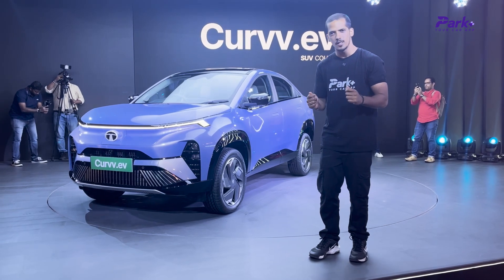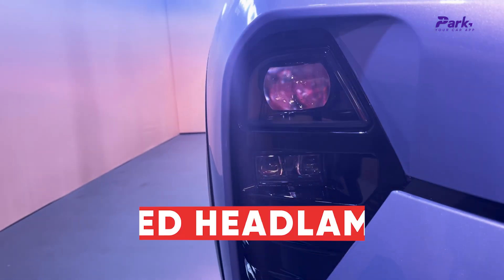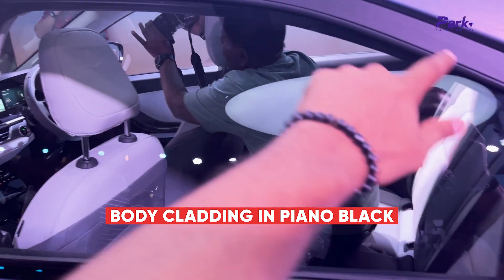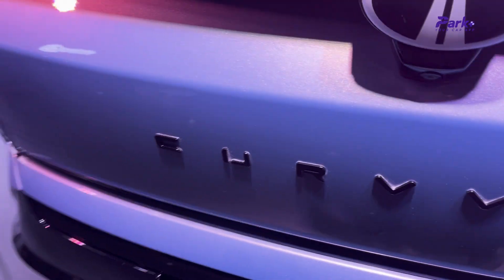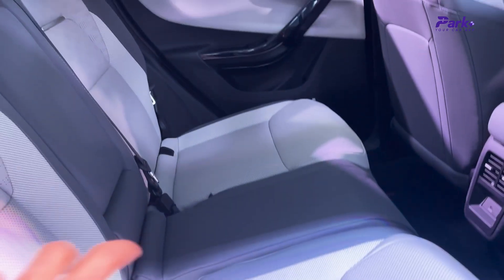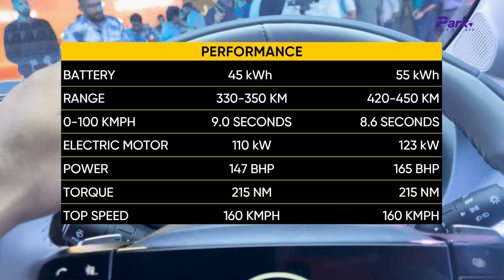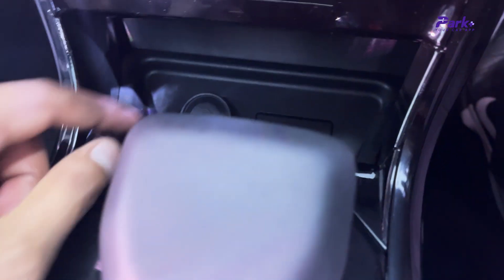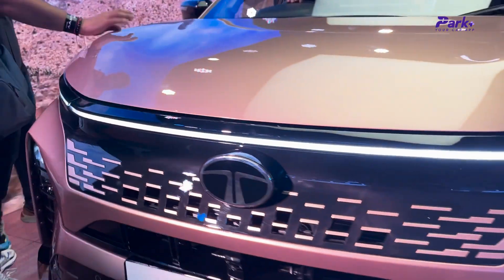Tata Curvv EV Walkaround | Tata's Futuristic SUV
Join us for an exclusive walkaround of the stunning Tata Curvv, featuring both the EV (Electric Vehicle) and ICE (Internal Combustion Engine) variants!

In this video, we dive deep into Tata's groundbreaking design, showcasing the sleek exterior, innovative interiors, and advanced features of both the Curvv EV and Curvv ICE. Whether you're an EV enthusiast or a fan of traditional engines, this in-depth tour covers everything you need to know about Tata's latest SUV masterpiece.

Key Highlights:

Detailed exterior and interior walkthrough
Comparison between EV and ICE versions
Insight into Tata’s futuristic design philosophy

To enhance your car ownership experience, download Park+